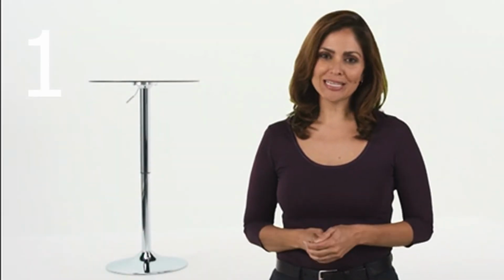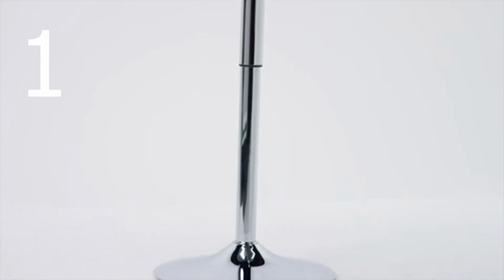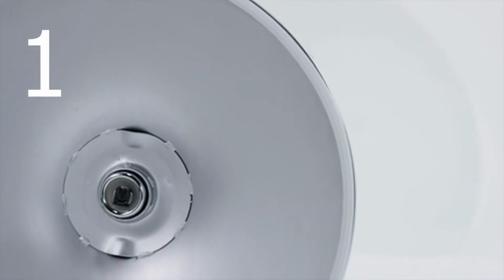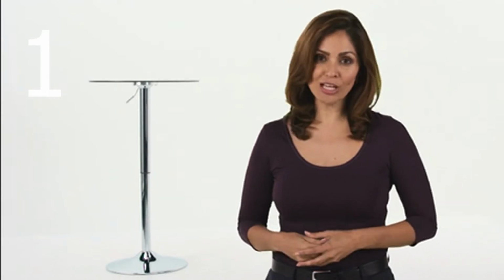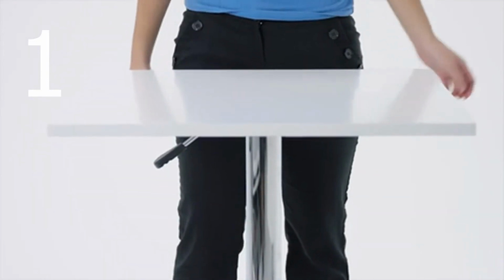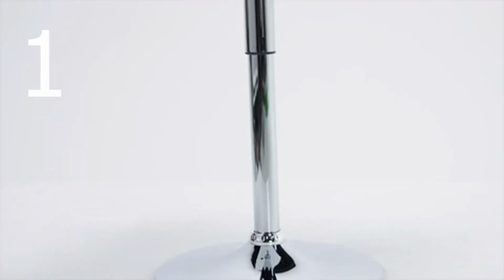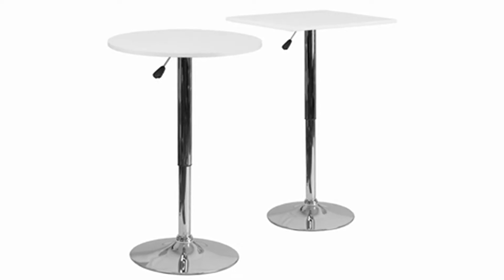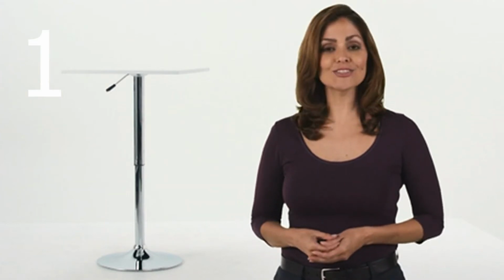Pub Table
Here’s what your mancave has been missing.
Rated Red's Amanda Mertz shows you how to build a fast and easy pub table. Just add beers!
(Flash Furniture 23.5'' Round Adjustable Height Glass Table (Adjustable Range 33.5'' - 41'')
(Flash Furniture 23.75'' Round Adjustable Height White Wood Table (Adjustable Range 26.25'' - 35.75'')
(2L Lifestyle Square Pub Table, 34”, Brown)
(Industrial Pipe Decor Table Leg Set, Rustic End Table Side Table Base Kit, Dark Grey/Black Steel Metal Pipes Vintage Furniture Decorations DIY Coffee Table Legs Mid Century Modern, Double Decker Style)
(Hillsdale Furniture Dresden Counter Height Stool, Walnut)
(Christopher Knight Home 306282 Best Modern Wide Bucket Velvet Barstool, Cobalt and Black (Set of 2)
(Christopher Knight Home Michaelo Bicycle Wheel Adjustable Barstool, Wood)
(Christopher Knight Home Ogden KD Swivel Barstool, Brown)